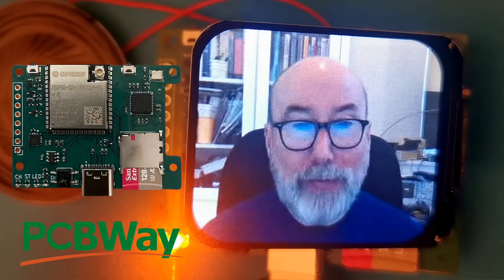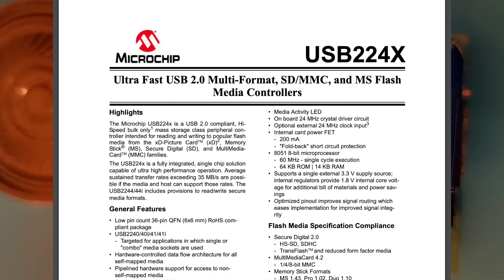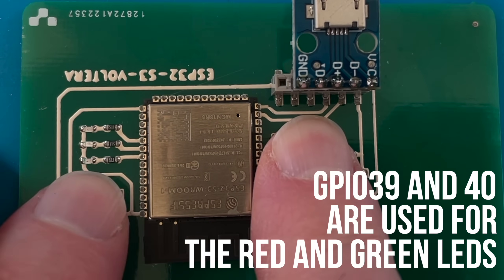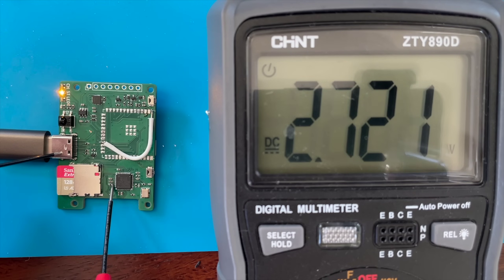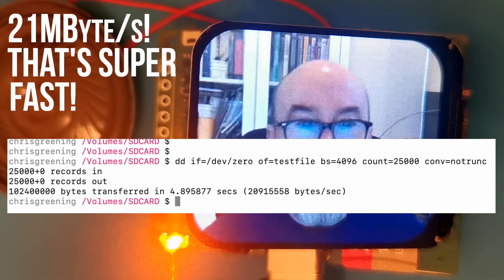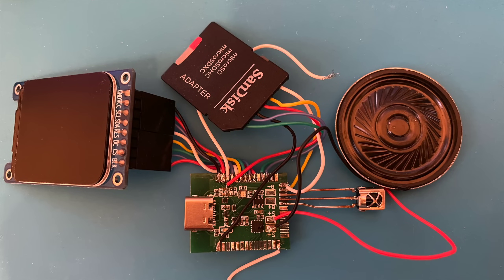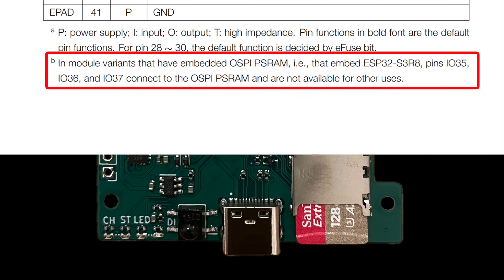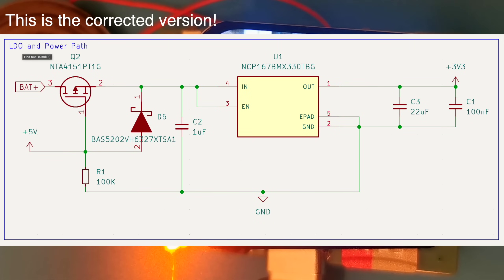Can You Spot the Problem?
There are a couple of issues with the board - but there's one potentially catastrophic error!